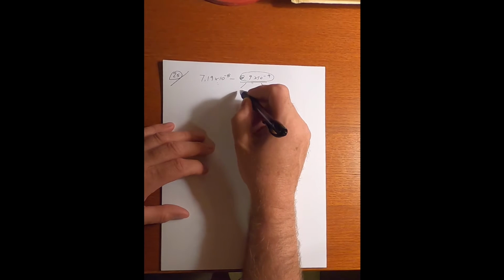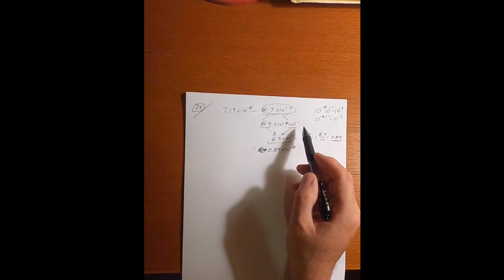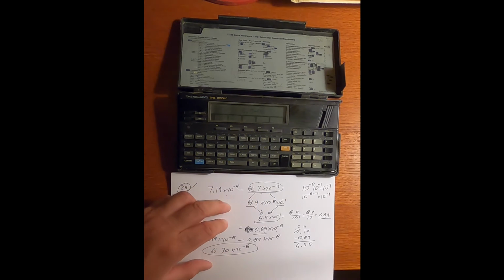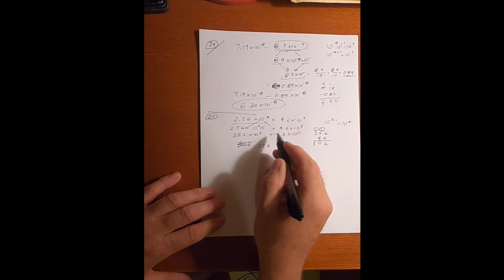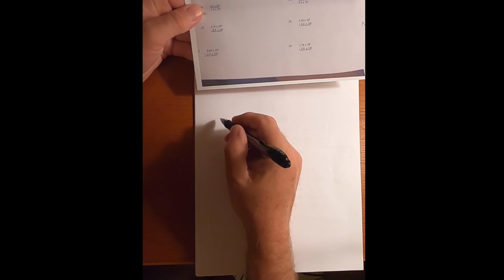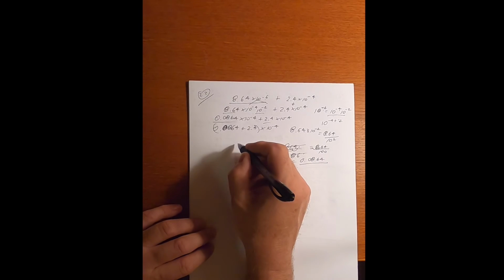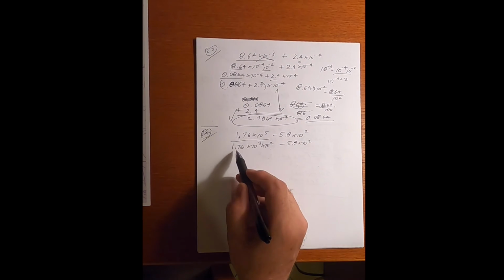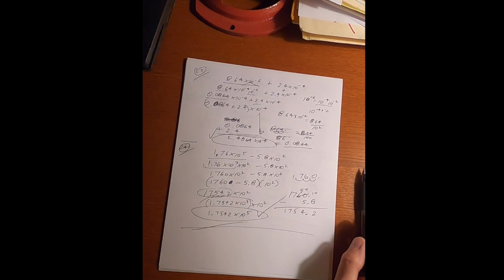Scientific Notation Addition and Subtraction with unlike exponents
You can not manually Add or Subtract 2 Scientific Notation numbers when the exponents are not the same. This video shows you a nice way to work around this problem.